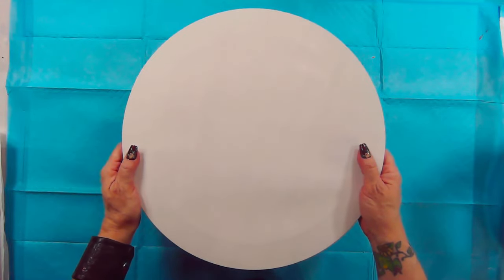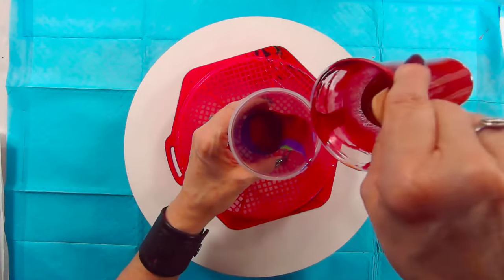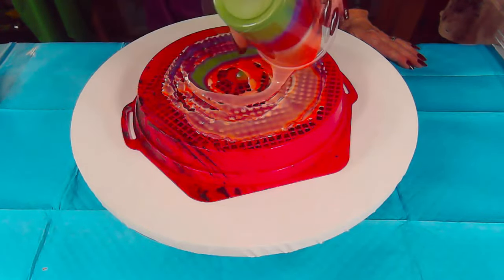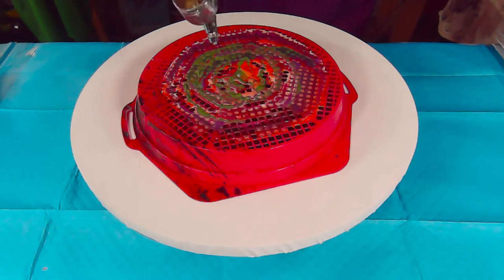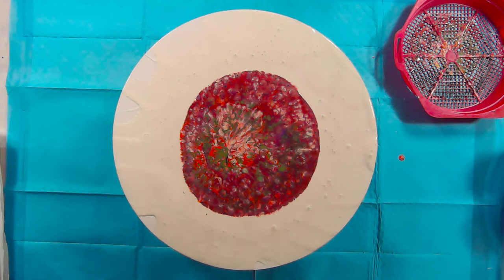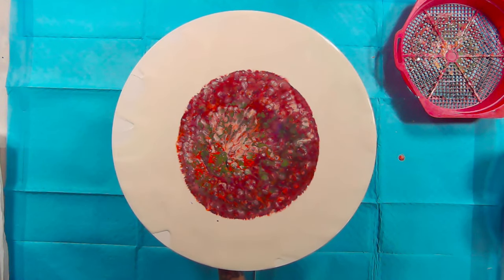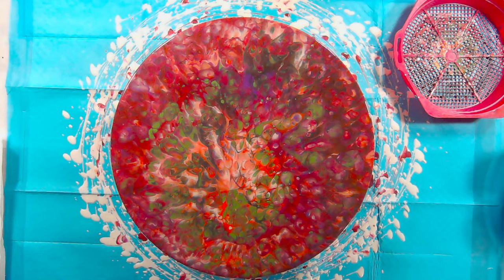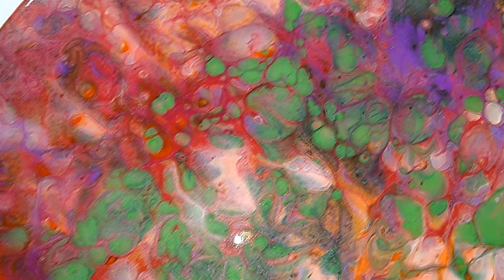(836) Beautiful Abstract Painting ~ Easy Acrylic Pour Fluid Art with a Sand Strainer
Acrylic Paint Pouring Joy! Hey y’all I’m Moose, welcome to my art journey. I’m so glad you stopped by. Today I have for you a 14 in / 35 cm round stretched canvas. I’m doing another strainer pour with my sand strainer, I just love the way these come out. Stick around to the end for close ups. For now, sit back, relax and enjoy.

Thank you so much for joining me today here at The Flowing Canvas! I truly appreciate your visits. Have a lovely day, and until we meet again enJoy your journey. 😊

JOIN ME SATURDAYS AT 3PM PACIFIC / 6PM EASTERN FOR MY LIVE STREAM WHERE I SHOW OFF DRIED RESULTS AND DO A FEW POURS!

** Mini Paint Sprayer
** Master Airbrush
** Amsterdam Standard Series Set
** 14in 1/4 in thick Wood Heart Cutout
** Meyspring Pigments
** Sig Wong Pigments
** Black Diamond Pigments
** Bekith 30 pack 4oz Squeeze bottles
** Baderke 48 pack 2oz Squeeze bottles
** My Toy House Shooter Glass Marbles
** Butterfly mdf cutouts

** Canvas Size: 14 in / 35 cm round stretched canvas.

** Paint Mix: Two teaspoons GAC800 and Two Tablespoons Liquitex Gloss Medium added to ½ teaspoon paint. Mixed well. This becomes 1 part. Add 3 parts Floetrol. Water to thin to correct consistency.

** Colors Used:
CU Iridescent Sap Green, AL Violet, CU Red, MdMs Sashay Red, CU Golden Pearl White, MdMs Burnt Orange, ART Orange Red, MdMs Black Pearl

** Shorthand Codes for my paints:
AD=Americana Décor / AL=Artist Loft / AM=Amsterdam / ART=Arteza / CS=Color Shift / CU=Custom / DA=DecoArt / DM=Dazzling Metallics / FA=Folk Art / GLD=Golden / MdMs=Modern Masters / SA=Sargent Art / TLP=This Little Piggy